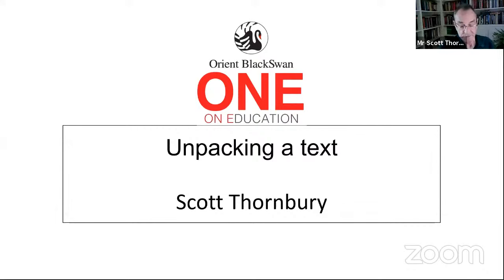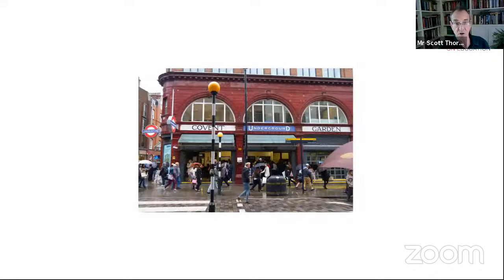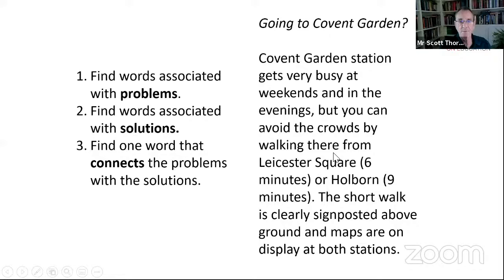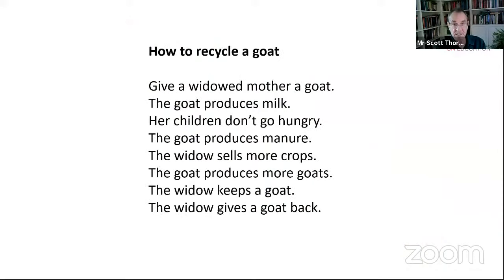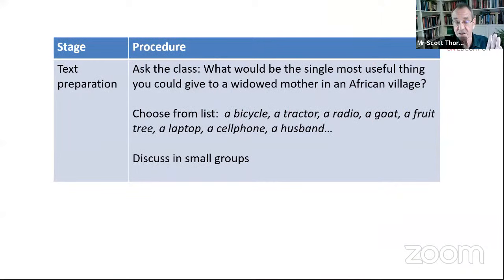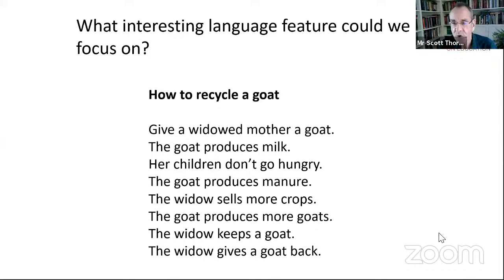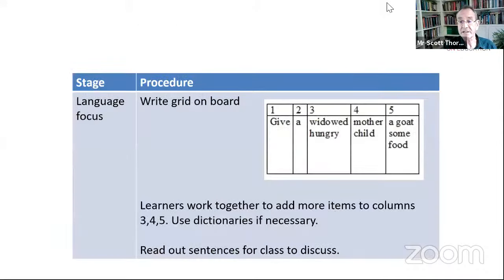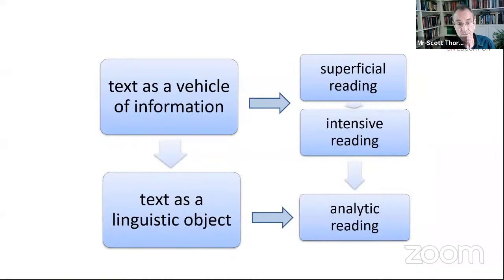Unpacking a Text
Orient BlackSwan ONE is proud to bring to you ‘Unpacking a Text’ with Scott Thornbury! Scott is a world-renowned grammarian and a teacher of teachers who has trained ELT practitioners across the world.

This event focusses on student-centred strategies for developing independent reading skills like skimming and scanning, listening skills and literary analysis. Scott illustrates how texts can be exploited for their (often hidden) linguistic features and textual features. The techniques demonstrated in the session will help guide you in designing tasks that are mapped to a teaching sequence!

Scott also employs a step-by-step approach to apply the pedagogical sequence of ‘unpacking’ a text. Reading texts aloud or simply listening may not help learners understand the meaning of a given text; the focus must be around student-centred learning.

This event brings a fresh perspective on teaching English as a skill. Join us as Scott Thornbury unlocks the secrets of unpacking texts for the English Language classroom!

If you enjoyed this event, you can also watch ‘My Ten Favourite Grammar Lessons’ on our channel.